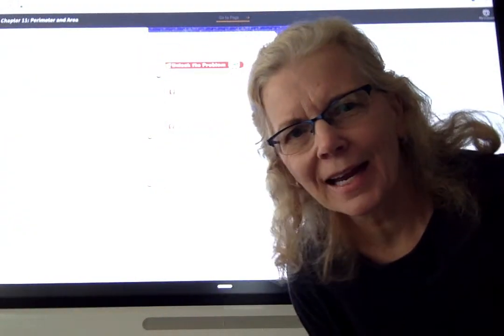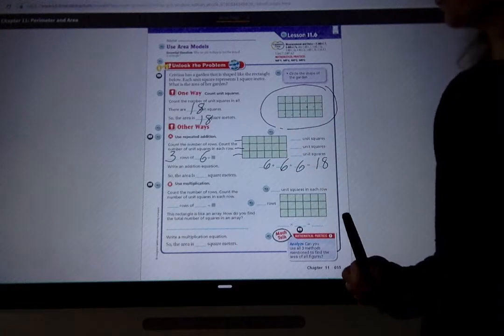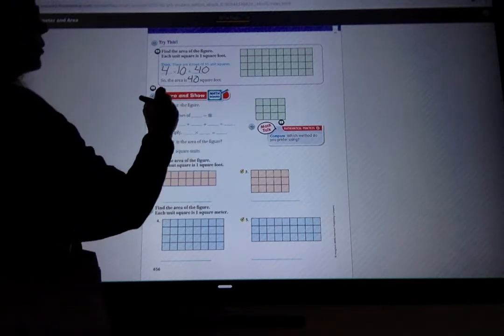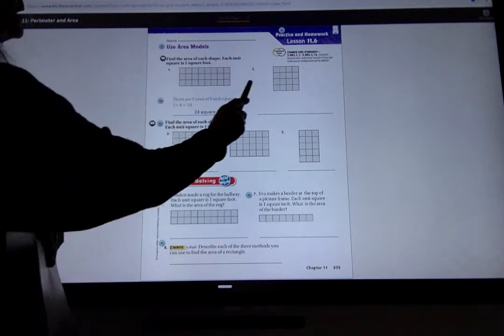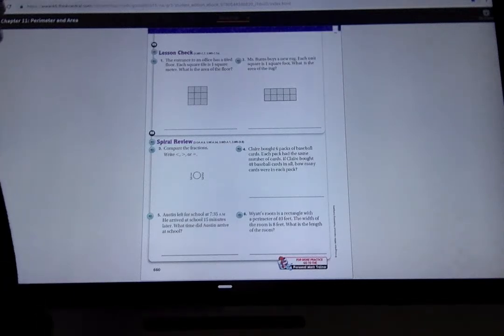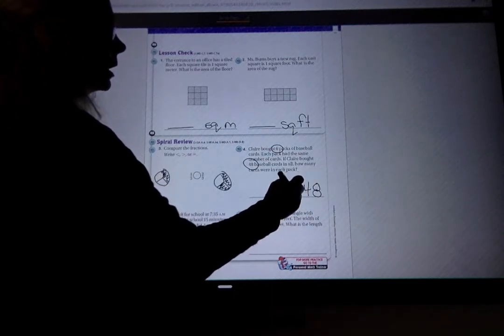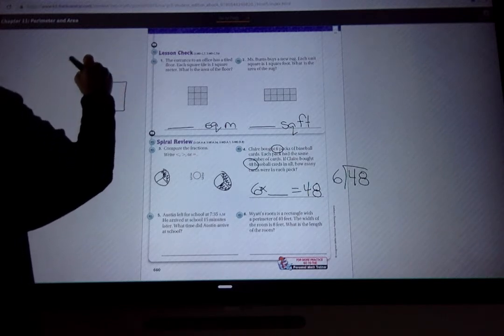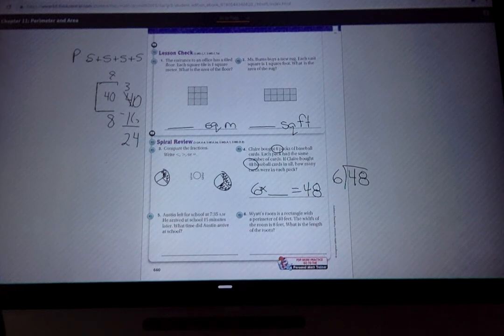Tuesday Math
Tuesday Math Lesson 11.6